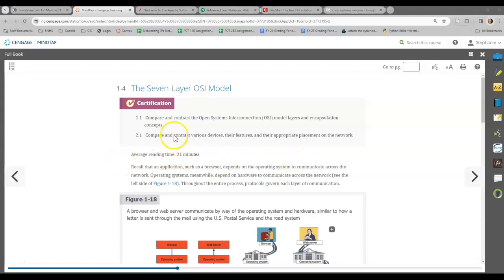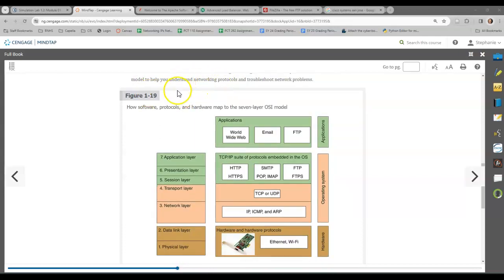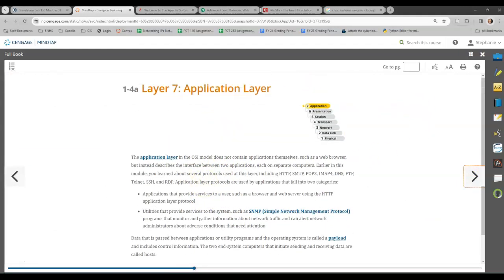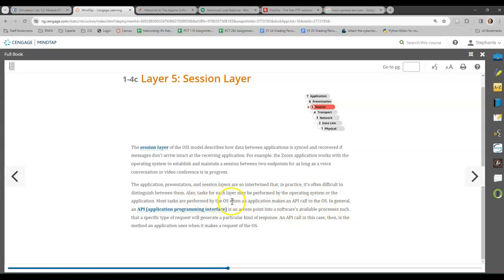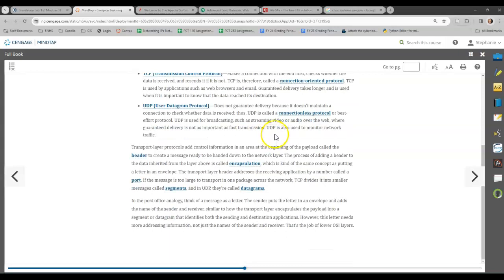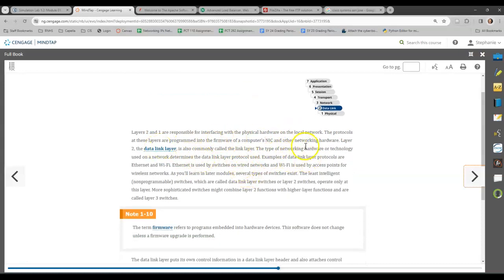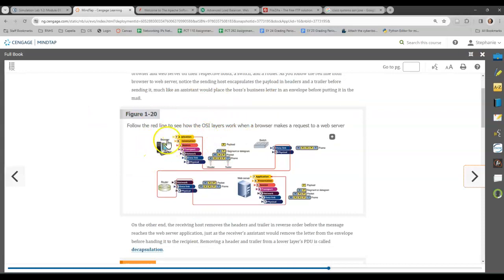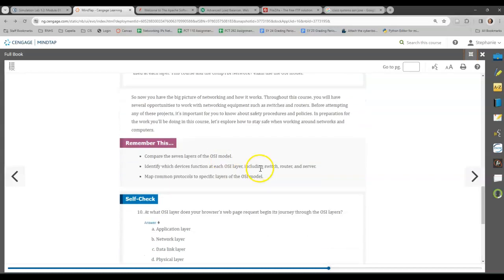Network+ Guide to Networks, 9e Module 1.4